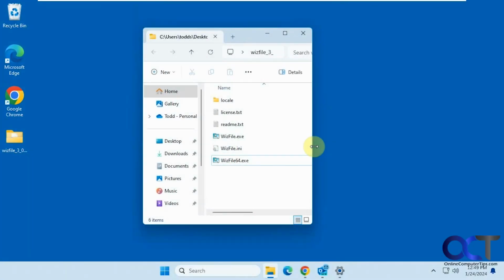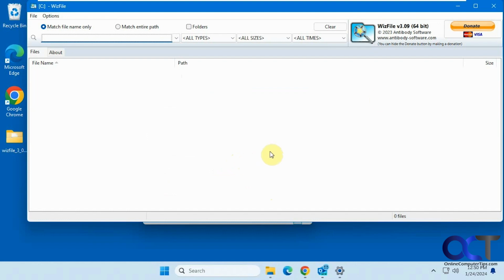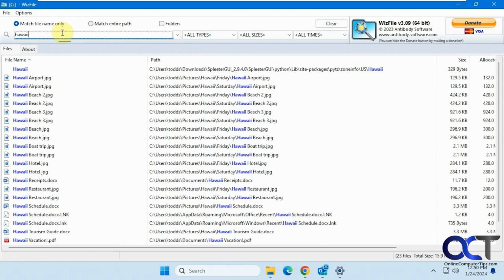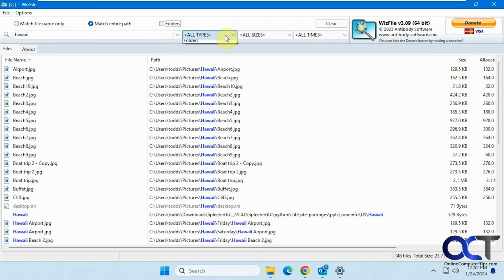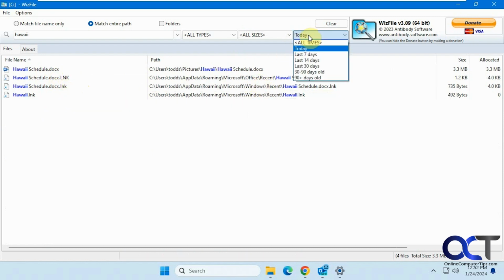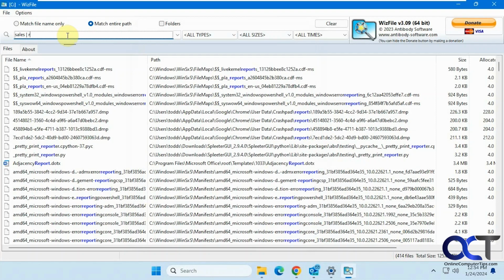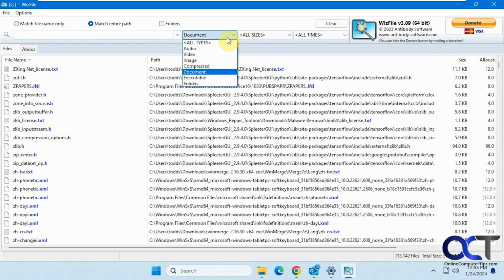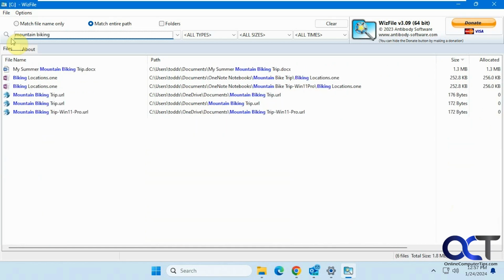Instantly Find File and Folders with the Free WizFile Search Tool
If you find yourself using the Windows File Explorer app to search for files and are sick of waiting for that search bar to finish, then you might want to try something that searches a bit faster. The WizFile app will provide instant search results when looking for your important files. You can also filter on file type, size and date. Plus, you can have it search folder paths for the names and also do and & or type searches. It is similar to the Everything app.

Here is a link to download the WizFile software.